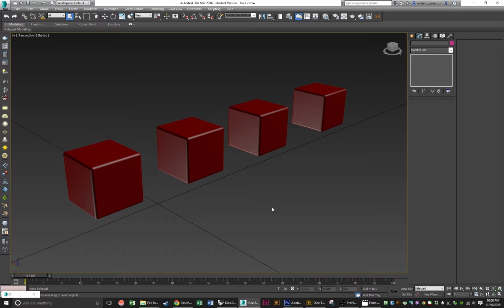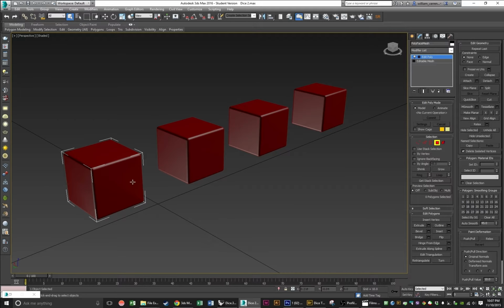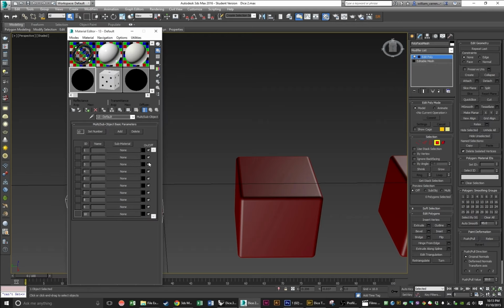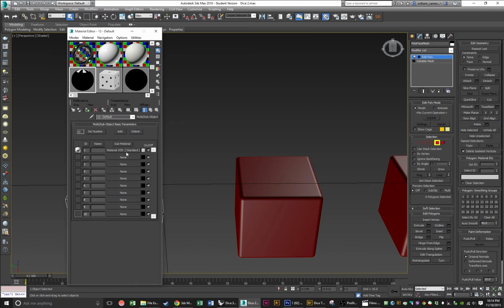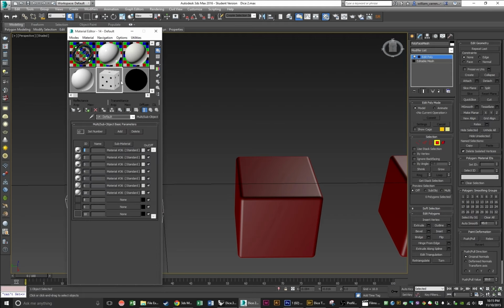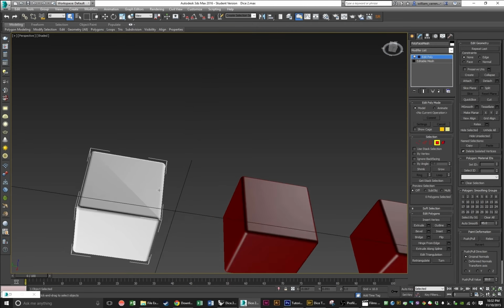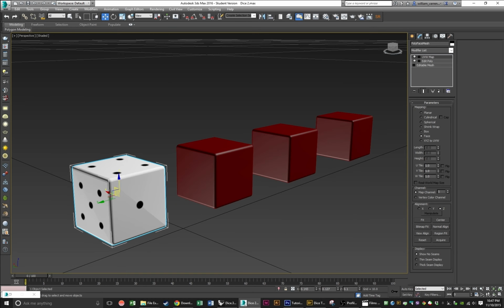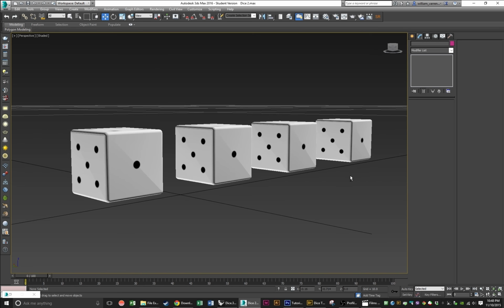3DS MAX Duplicating Multi/Sub-Object Materials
William Varrenti - 3DS MAX Duplicating Multi/Sub-Object Materials